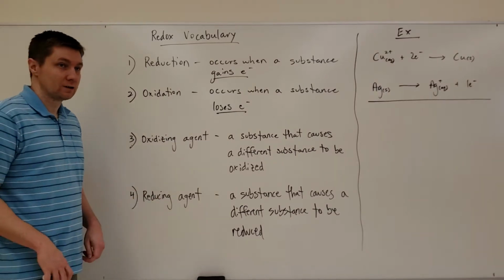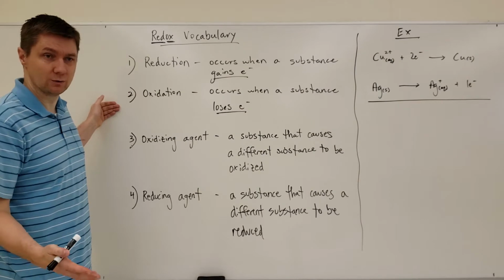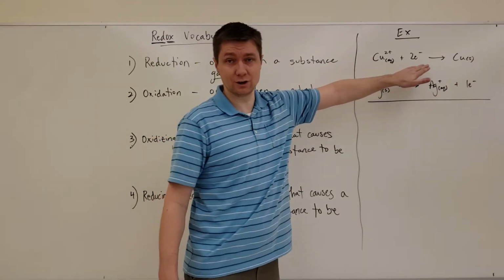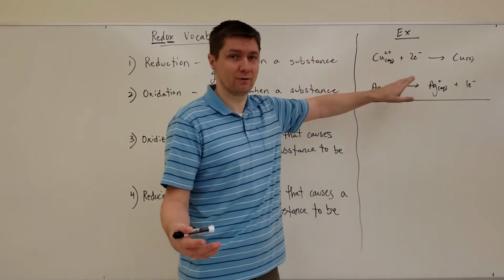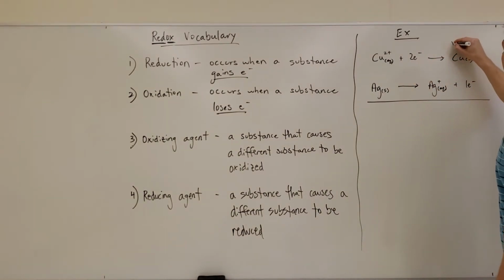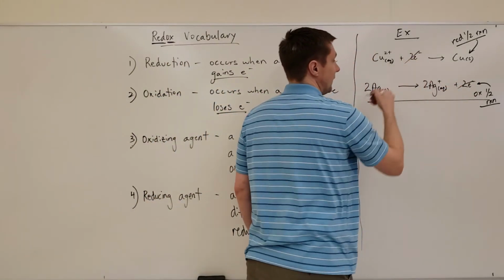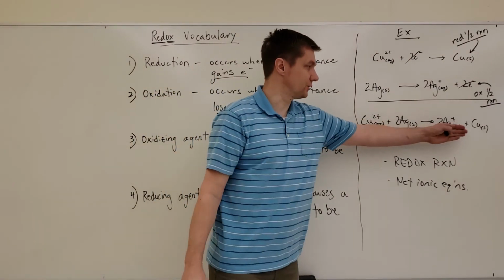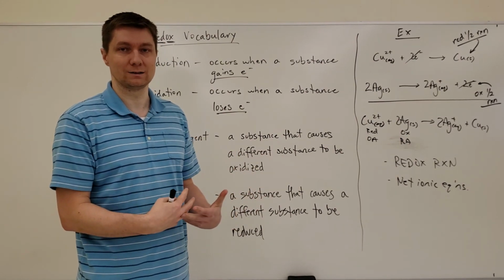Redox Vocabulary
In my opinion, these four vocabulary words are the foundation to understanding redox chemistry.